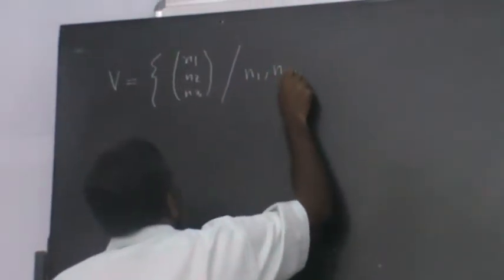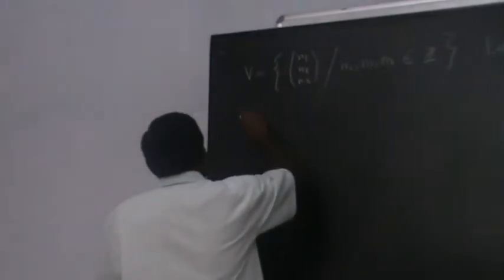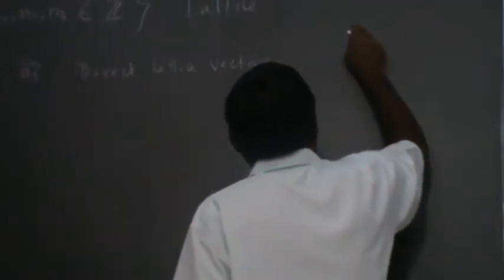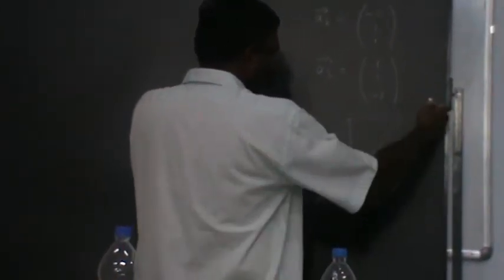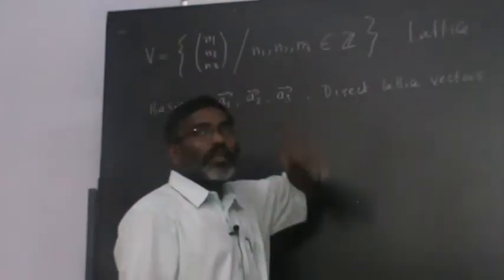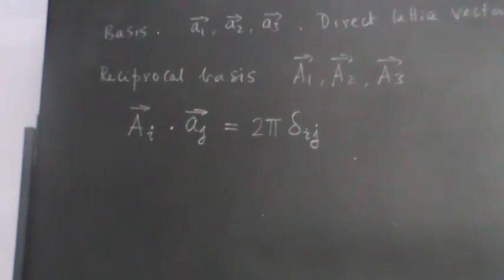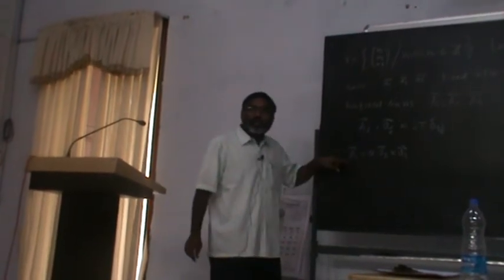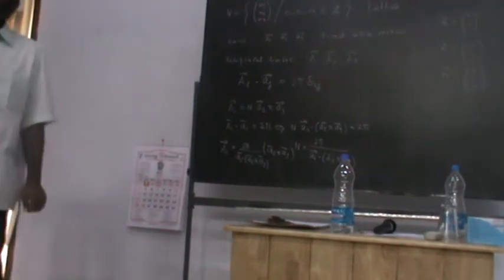Satya's Lectures on Physics 25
Satya's lecture on physics : orthogonal basis - lattices - solid state physics